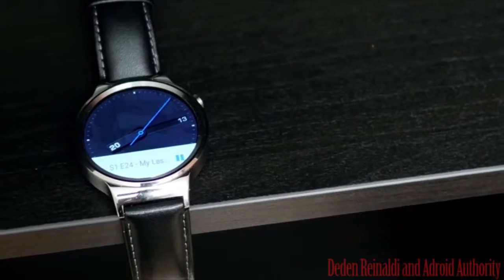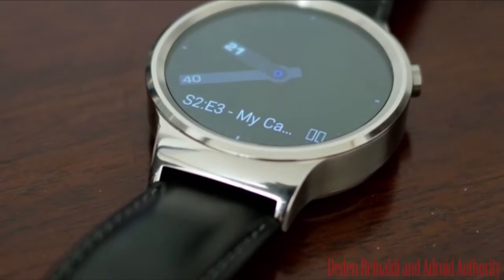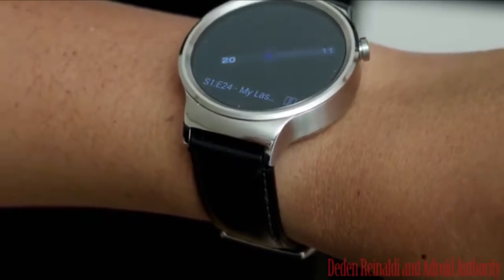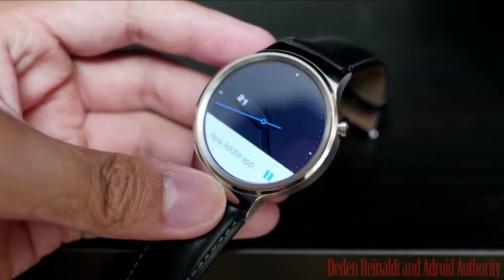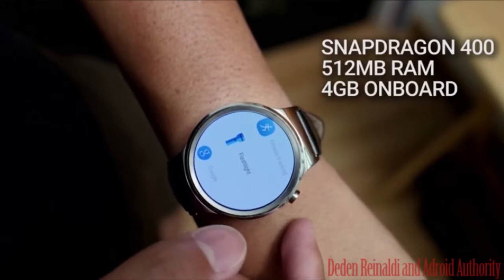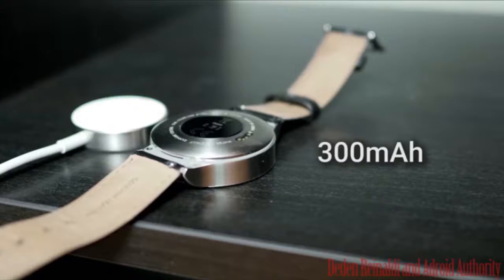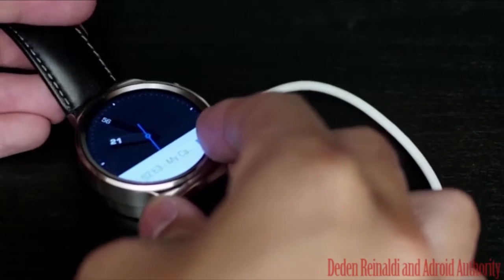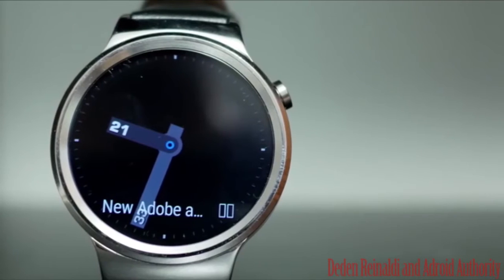Huawei Watch - Best SmartWatch by Huawei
• 1.4" full circle AMOLED display with a scratch resistant sapphire crystal and stainless steel body
• Compatible with most devices with an iOS 8.2 or Android 4.3 or later operating system
• Get notifications and alerts for calls, texts, and apps with over 4000 Android Wear apps to choose from
• A variety of pre-installed watch faces and easily swappable bands for your own unique style
• Accurate fitness tracking with enhanced heart rate monitor and sensors to track running, walking, and more

I create this video with video by Android Authority.